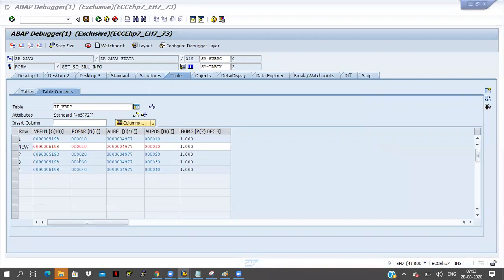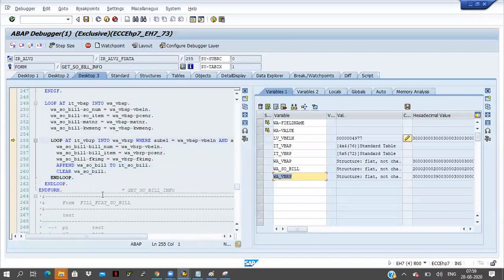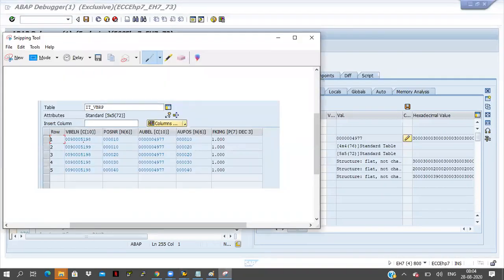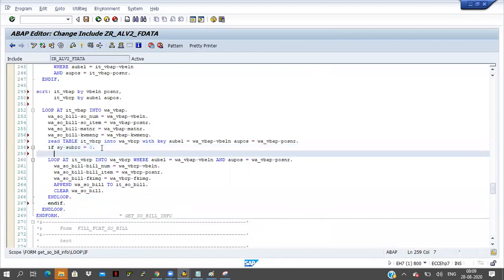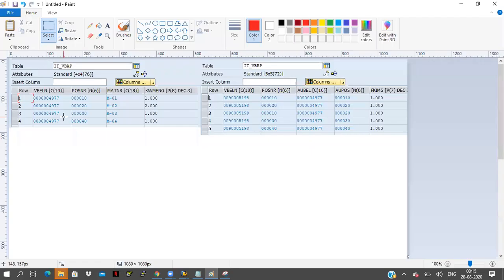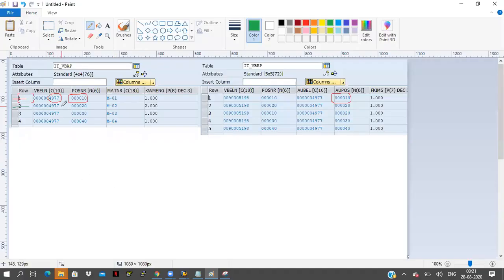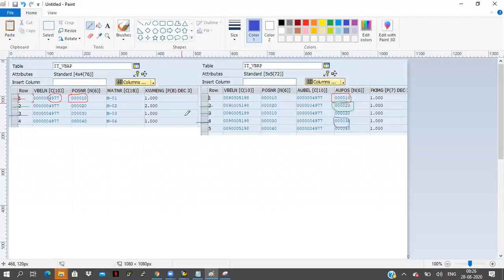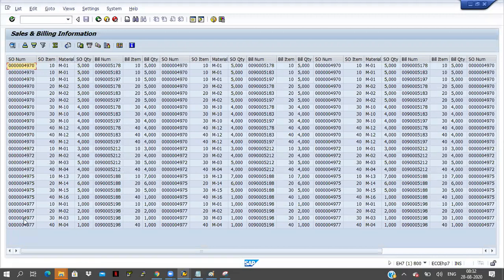39_3 Parallel Cursor Technique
Parallel Cursor Technique